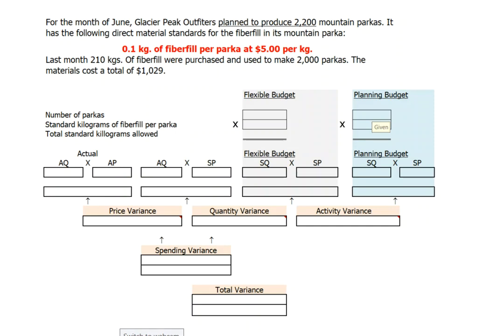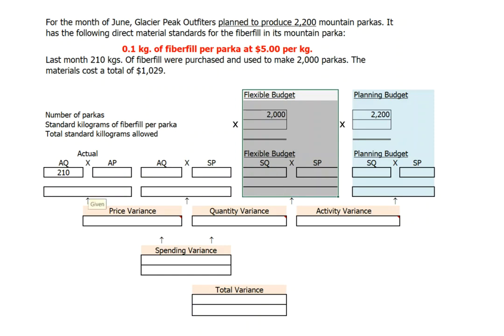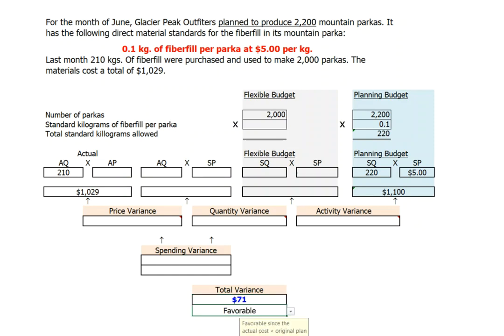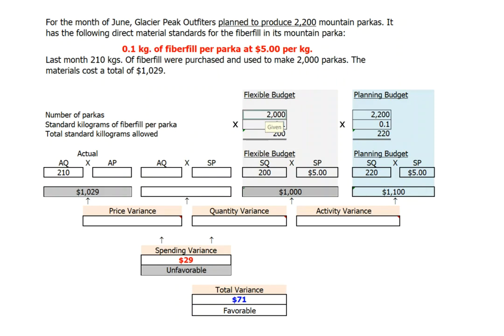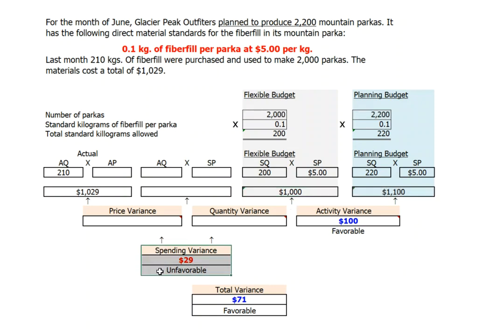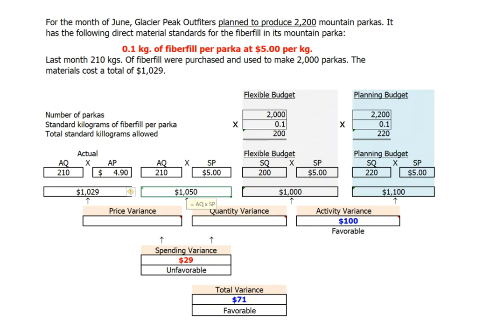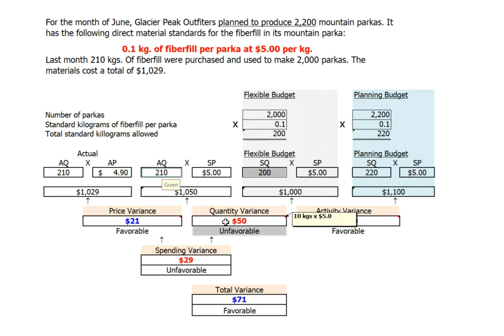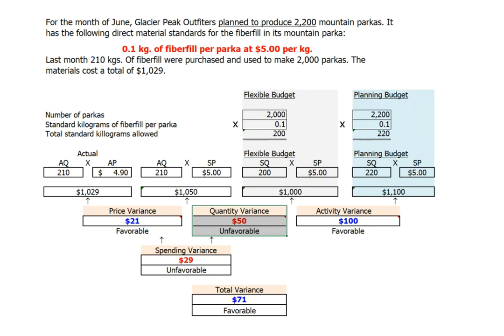ACCT364 - Glacier Peak DM Variance Problem